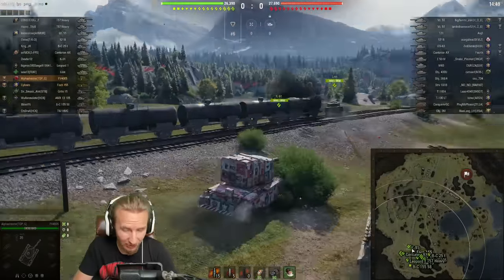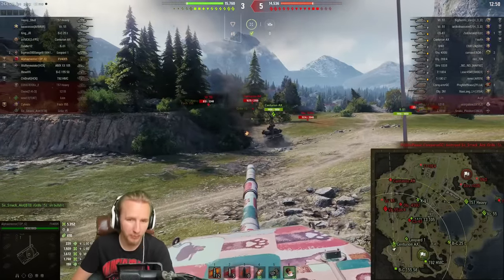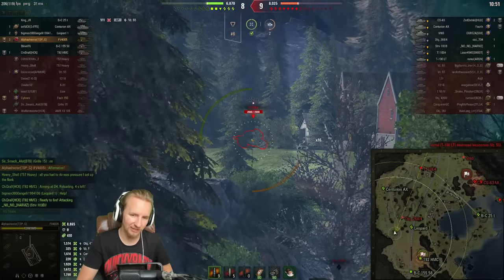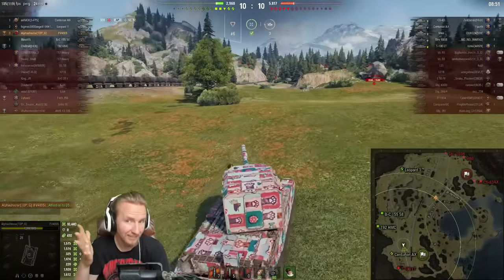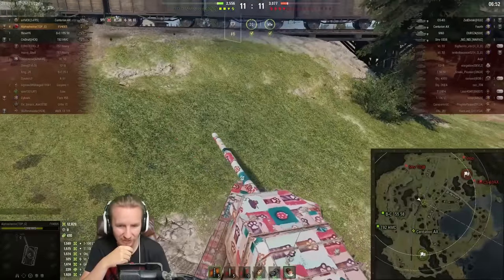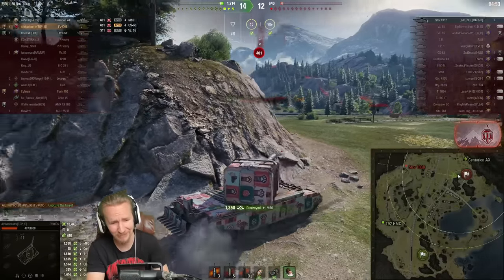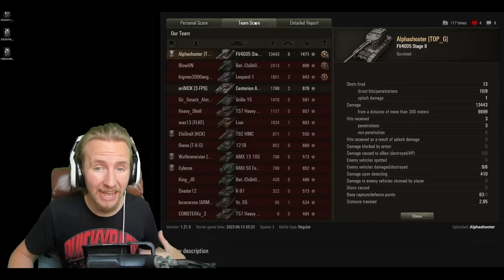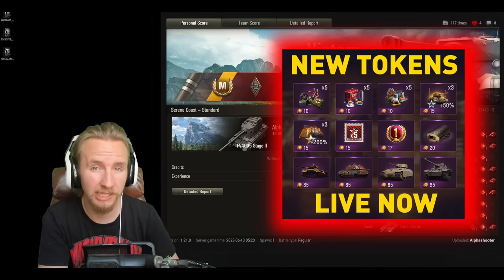1 in a MILLION game of World of Tanks!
Ever wondered what a 1 in a Million game of World of Tanks looks like? Look no further as Alphashooter demonstrates in their FV4005 Stage II!